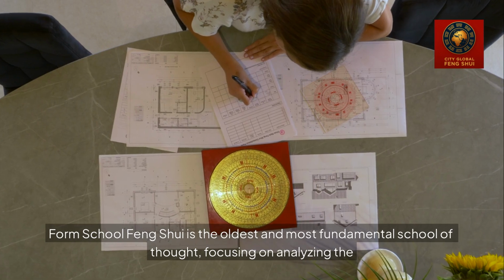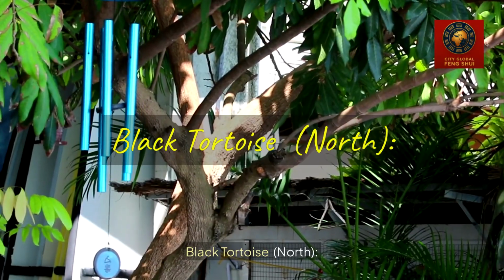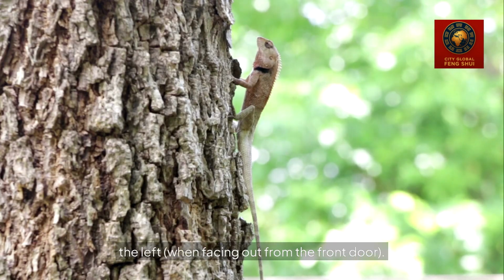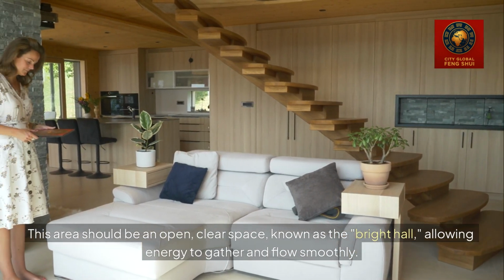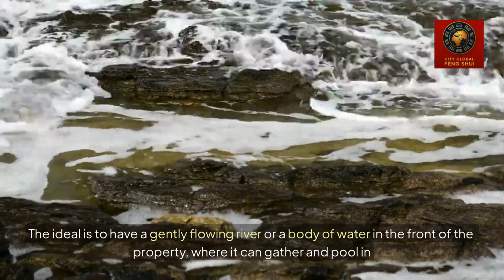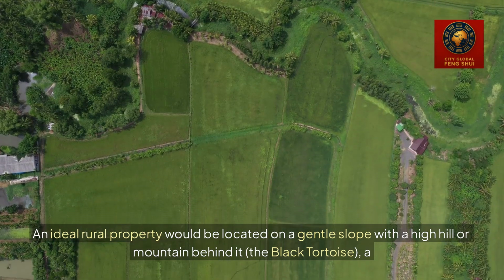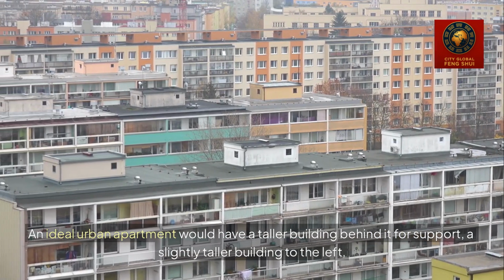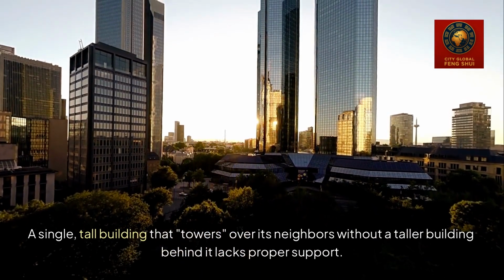Lesson 3.1 - Form School Feng Shui: Analyzing the Landscape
Form School Feng Shui: Analyzing the Landscape

Form School Feng Shui is the oldest and most fundamental school of thought, focusing on analyzing the physical shapes and features of the external environment to determine the flow of energy (chi). It's all about how mountains, water, and surrounding structures impact a building. This approach is rooted in observing nature and applying its principles to human-made structures.
The Four Celestial Animals

The core of Form School is the concept of the "Four Celestial Animals," which represent the ideal protective landscape surrounding a building.
● Black Tortoise 🐢 (North): This is the most crucial position, representing support and security. It should be a strong, protective feature behind the building, like a mountain or a large, solid building. A house with its back to an open, empty space lacks this vital support, which can lead to instability and a feeling of being exposed.
● Green Dragon 🐉 (East): The Dragon is a symbol of power, growth, and prosperity. This is a higher, more active side of the property, typically represented by a rising hill or a slightly taller building on the left (when facing out from the front door).
● White Tiger 🐅 (West): The Tiger is the symbol of protection and strength. It should be slightly lower and less dominant than the Dragon, represented by a smaller hill or building on the right side. The Dragon should "tame" the Tiger; if the Tiger is taller or more imposing, it can create a feeling of being oppressed or overwhelmed.
● Red Phoenix 🐦 (South): The Phoenix represents the front of the property and is a symbol of opportunity and vision. This area should be an open, clear space, known as the "bright hall," allowing energy to gather and flow smoothly. A clear view, a small garden, or a park in front of the building is ideal.
The Importance of Mountains and Water

In Form School, mountains and water are the primary shapers of energy.
● Mountains (Support): Mountains represent the yin aspect of energy—stable, protective, and grounding. A mountain or a high hill behind a property provides the "Black Tortoise" support, offering security and a solid foundation for health and success.
● Water (Wealth): Water is the yang aspect, symbolizing wealth and prosperity. The ideal is to have a gently flowing river or a body of water in the front of the property, where it can gather and pool in the "bright hall" before the building. This symbolizes money flowing in and accumulating. Conversely, a river that flows directly away from the building can signify wealth loss.
Applying Form School Principles

These ancient principles can be applied to both rural and urban environments.

Rural Settings:

● Favorable Landforms: An ideal rural property would be located on a gentle slope with a high hill or mountain behind it (the Black Tortoise), a slightly higher hill to the left (Green Dragon), a lower hill to the right (White Tiger), and a clear, open field with a gentle stream in front (Red Phoenix).
● Unfavorable Landforms: Avoid locations at the top of a steep mountain (unstable), at the bottom of a narrow valley (stagnant energy), or where a river flows away from the property in a straight line.

Urban Settings:

● Favorable Structures: In a city, the "mountains" and "hills" are buildings. An ideal urban apartment would have a taller building behind it for support, a slightly taller building to the left, and a slightly shorter building to the right. The street in front should be open, resembling a "bright hall."
● Unfavorable Structures: A building with its back to an open parking lot or a wide-open park lacks support. A building located at a T-junction, where traffic (a symbol of fast-moving, negative energy) comes directly at the entrance, is also considered unfavorable. A single, tall building that "towers" over its neighbors without a taller building behind it lacks proper support.

Hey there, awesome viewers! Don’t forget to give us a thumbs up if you liked this video, and feel free to share it with your friends so they can join in on the fun too. Your support means the world to us and helps keep the content coming.

CITY GLOBAL FENG SHUI
CITY GLOBAL REAL ESTATE